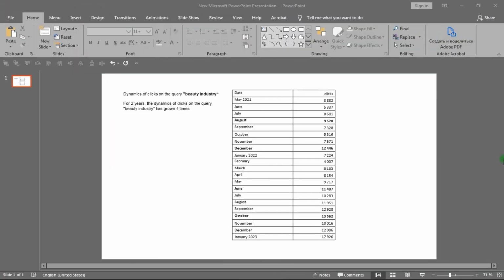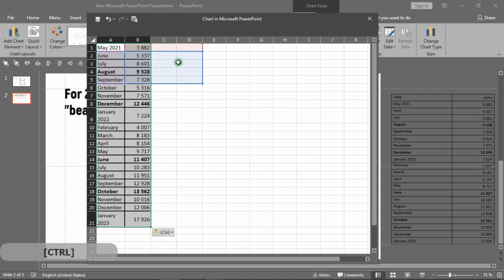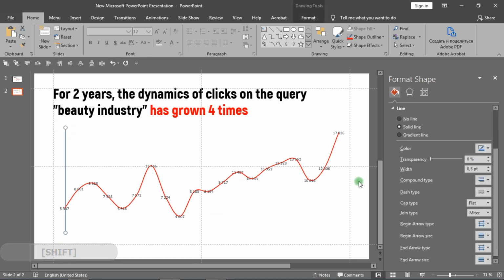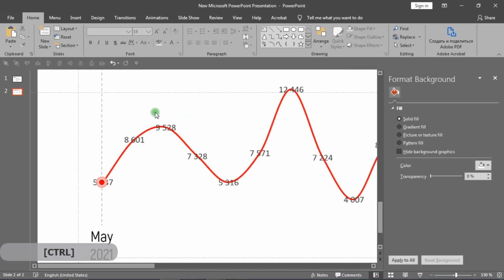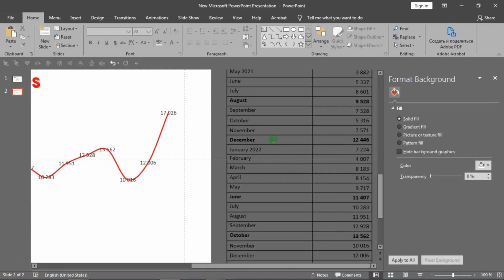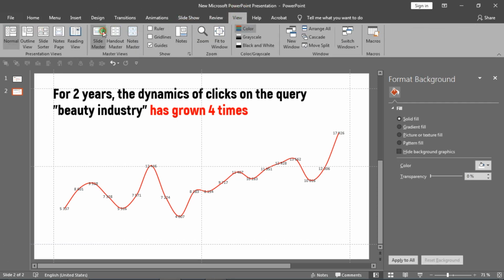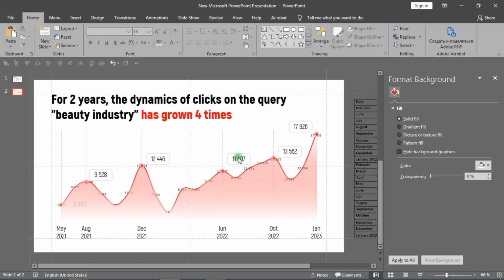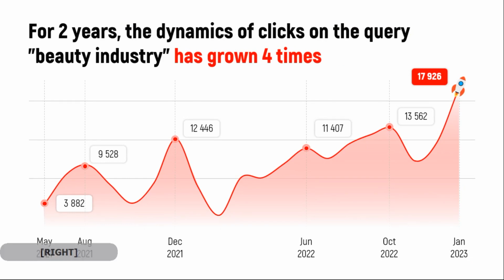The ultimate guide to create impactful PP presentations with top design trends | Line Diagram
Today, we will make, a beautiful, minimalistic, strict, but modern slide that will help you visually show information, attract additional investments for the development of your business or speak at a conference.

Hi everyone!
My name is Tim Sagitov. I am the director of the creative design agency STZ.
For more than 3 years, we and a team of professionals have been creating and promoting flexible visual solutions for brands, preparing presentations for speaking to investors, colleagues or corporate production conferences.
Our main task is to help you save time at work, which you can spend on more important things.
💡 We will help you create a presentation within your corporate brand for the best results.